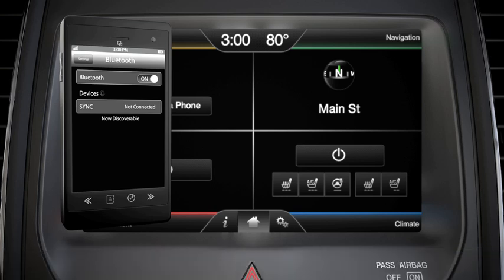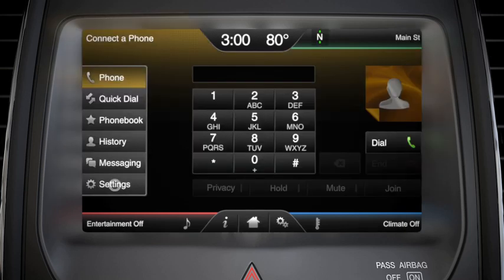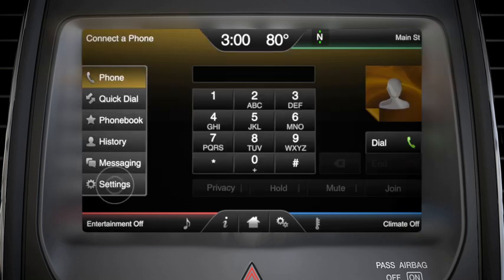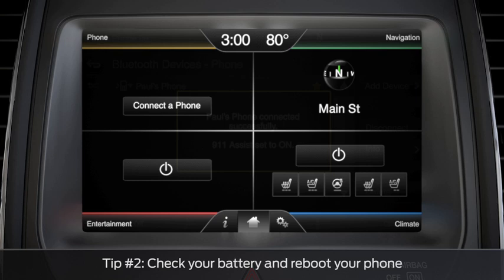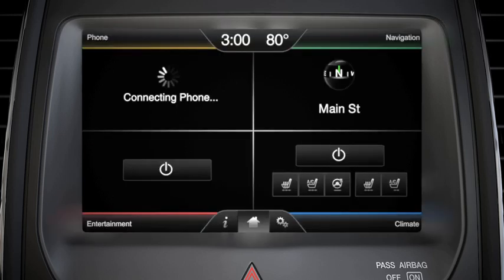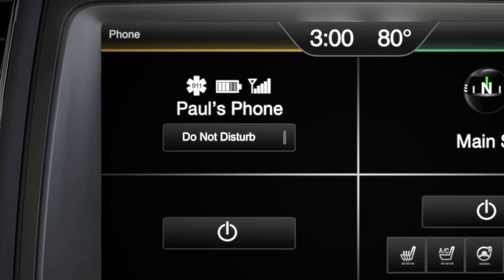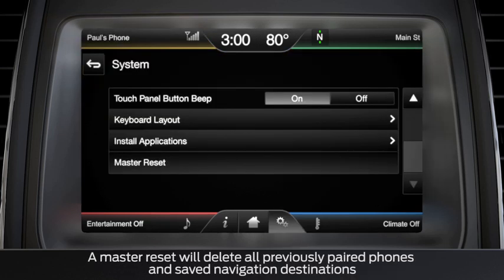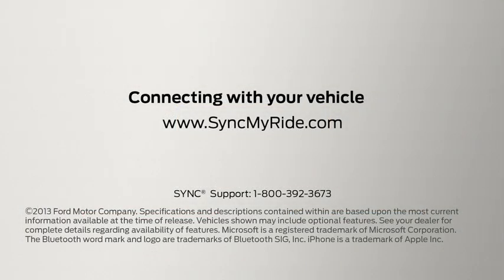Troubleshooting Your Ford Sync Bluetooth Issues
Learn how to troubleshoot any issues with your Ford Sync Bluetooth system.